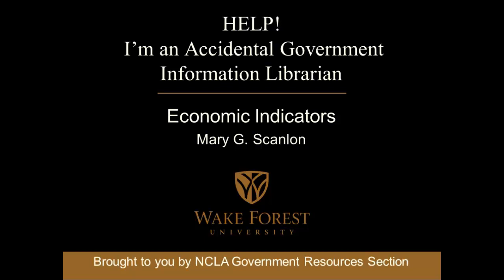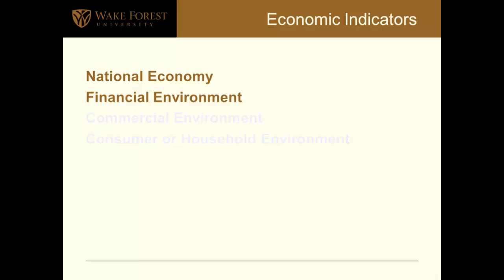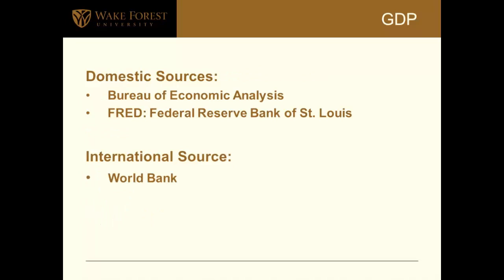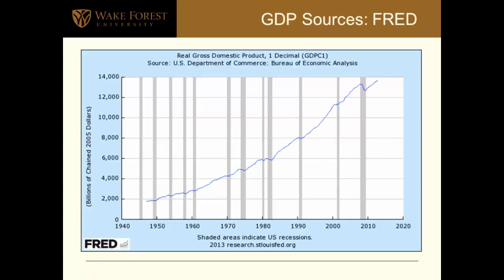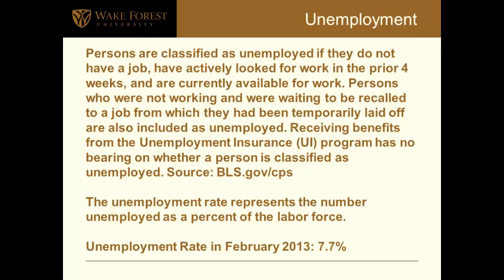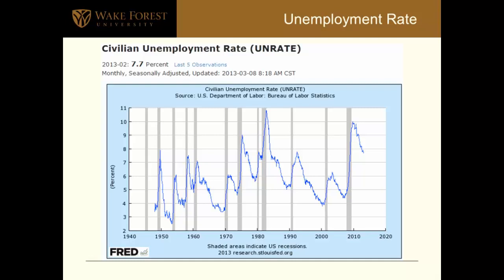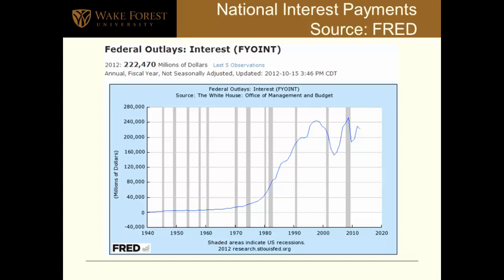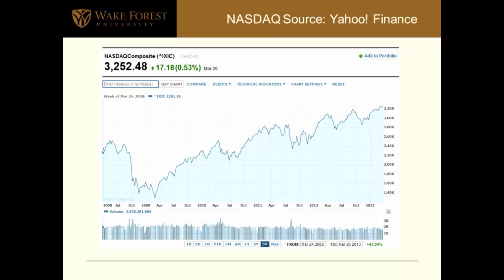All you ever wanted to know about Economic Indicators!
Economic indicators are metrics that document the condition and direction of the economy and its sub-sets.  The data, which is gathered and reported by various Executive Branch agencies, is used by investors, legislators, policy-makers, labor leaders, economists, and many others.  In this webinar, you’ll learn:  what are economic indicators, examples of indicators covering a range of economic activities, such as: size and growth rate of the  economy, inflation rates, employment and unemployment, wages and hours worked, personal indebtedness, consumer confidence, and others, what the individual indicators reveal about the economy, and where to find them. Presented by Mary Scanlon on March 27, 2013.